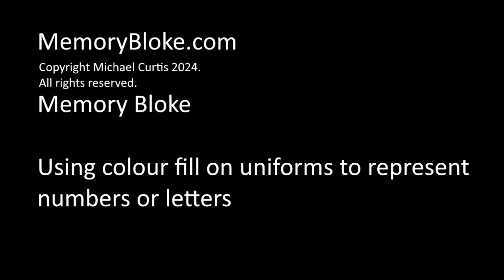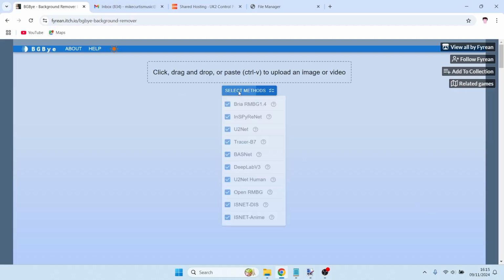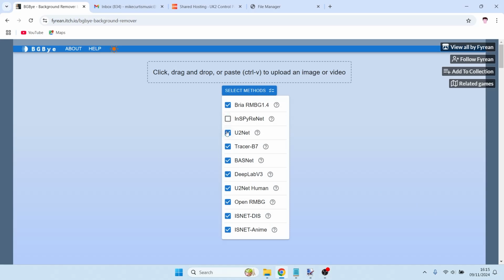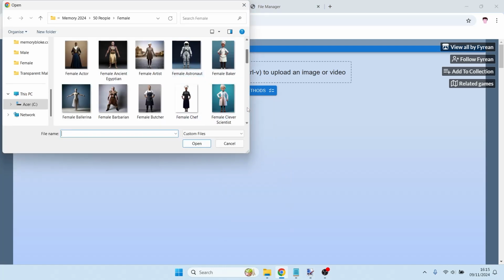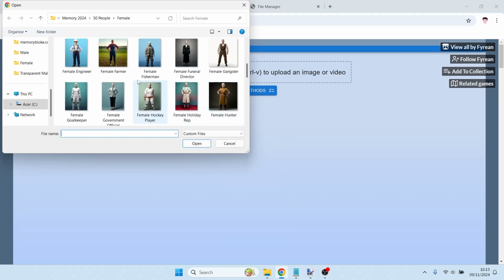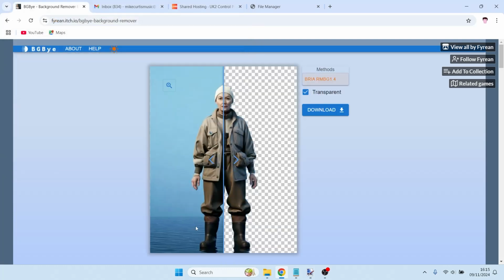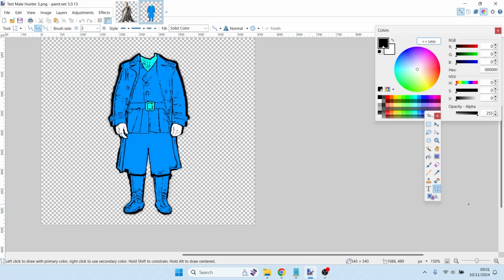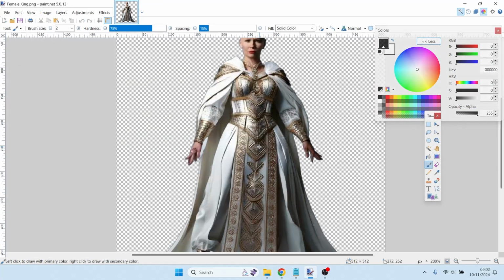Memory Bloke mnemonics - How a uniform's choice of colour fill can store information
I have about 100 pictures of people in outfits: about 50 female and 50 male. I want to simplify them so that a colour fill can alter the uniform.
From there, I could combine heads with uniforms and make mnemonic assets. See MemoryBloke.com

But if I use Photoshop then I can make a batch job to recolour a lot of files at once: